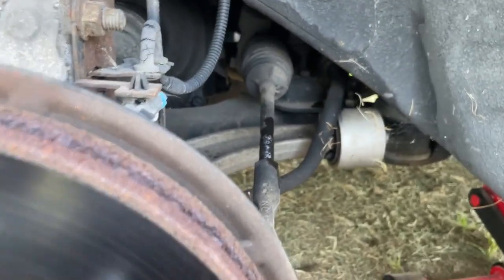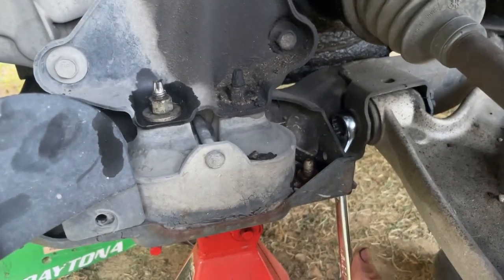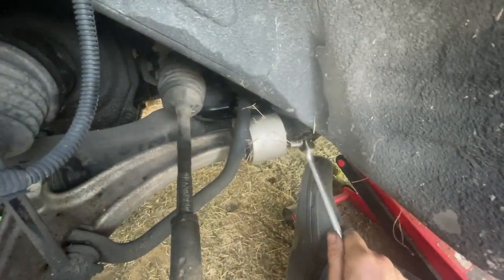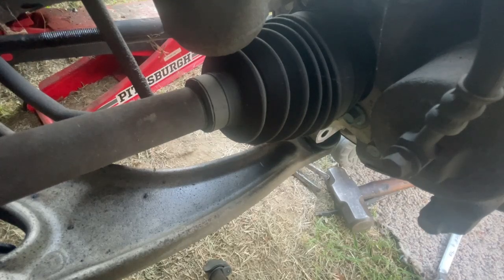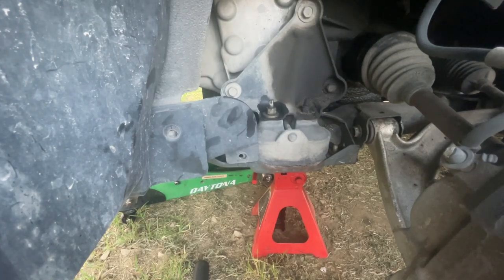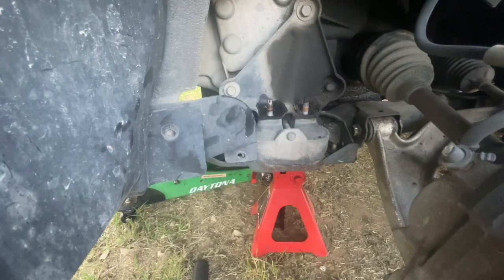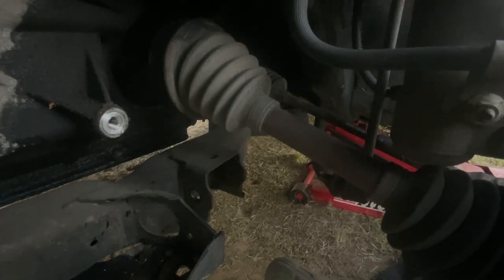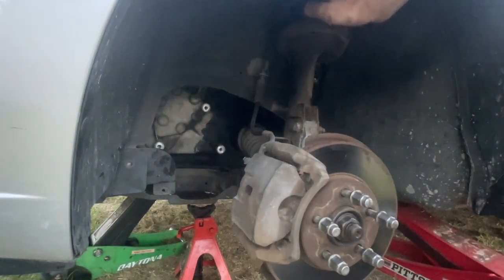2004 Chevy Malibu “Malipoo” Driver Side Control Arm and Sway Bar Link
Here is the driver side lower control arm on the malipoo, and I also show how to do the sway bar link. If you want to see how to do the tie rod end visit the video in the moms car series where I changed the tie rod ends.